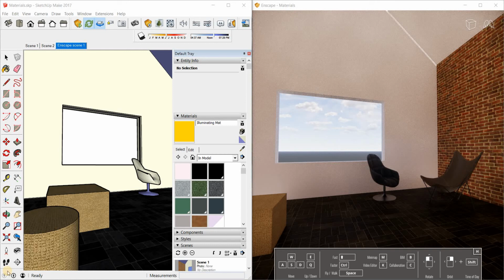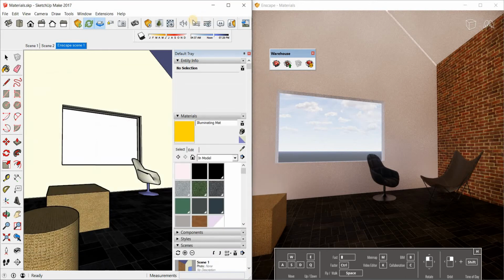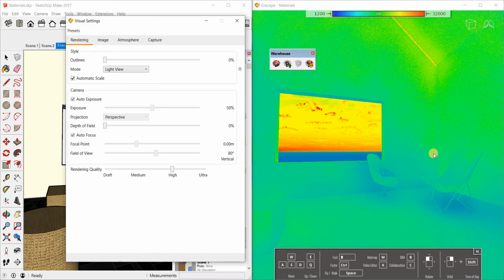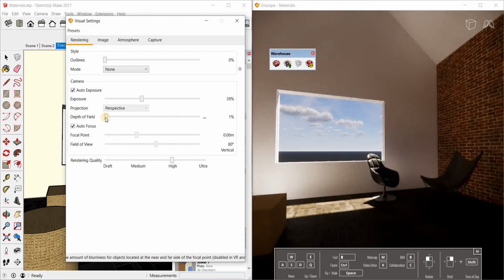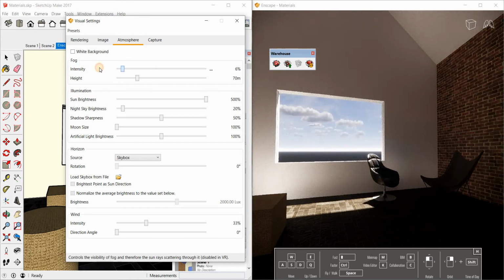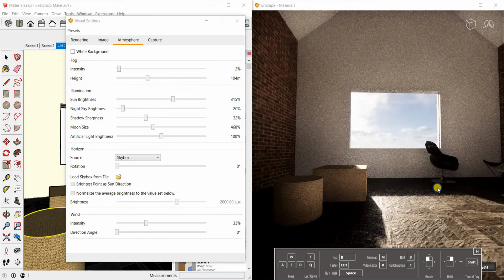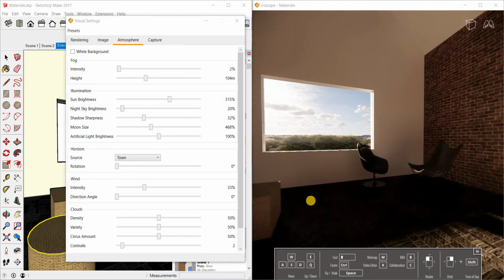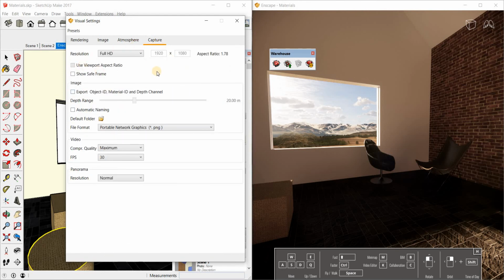6 Enscape Settings